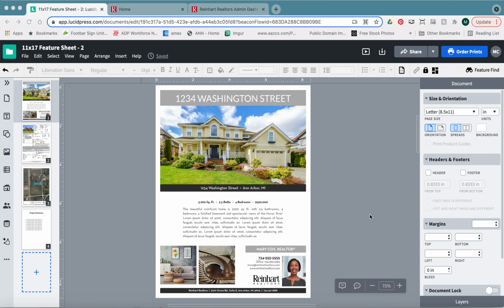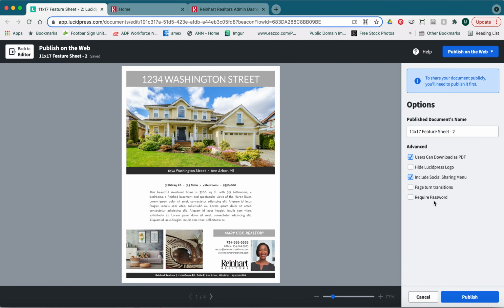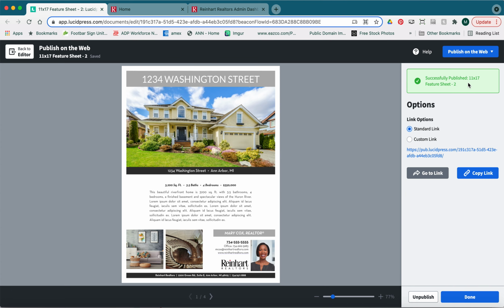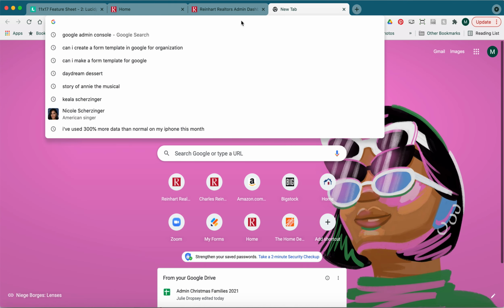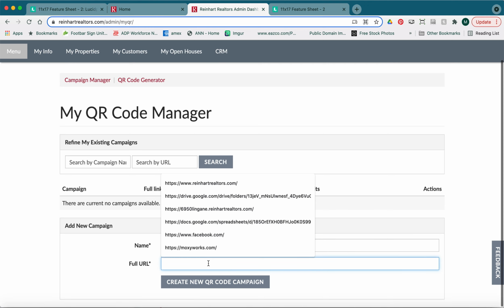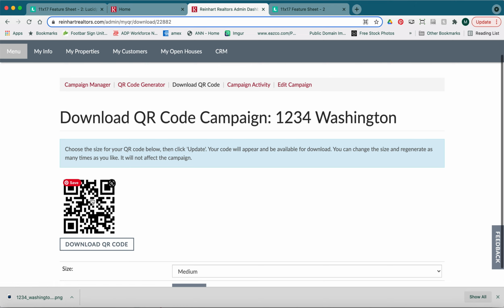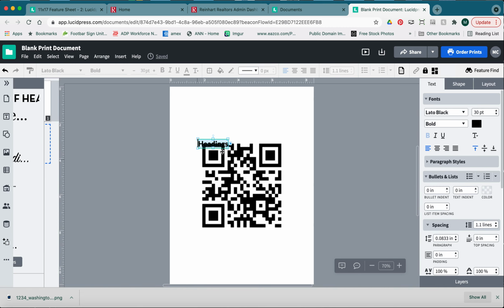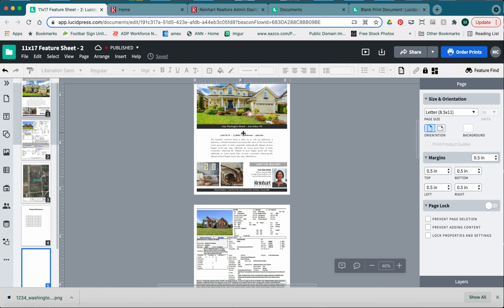Create QR Code from Feature Sheet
Create a QR Code from a Lucidpress feature sheet to present at open house